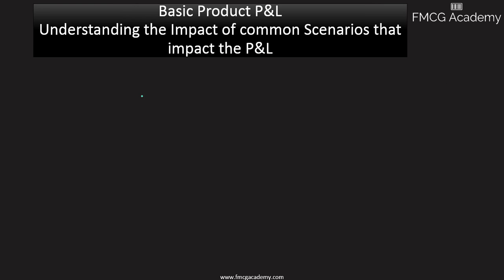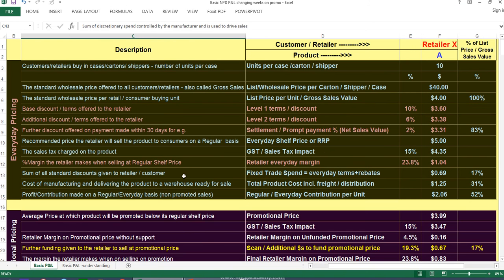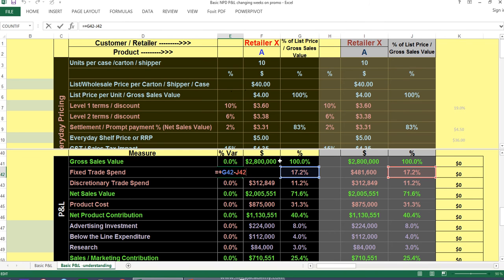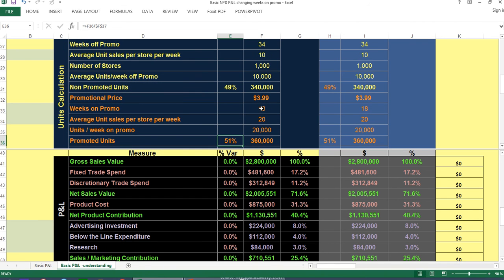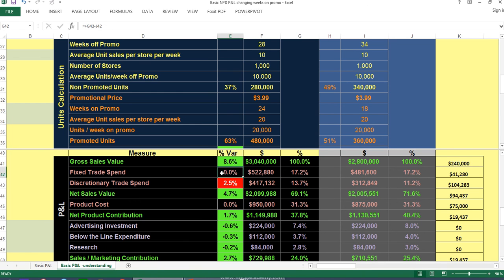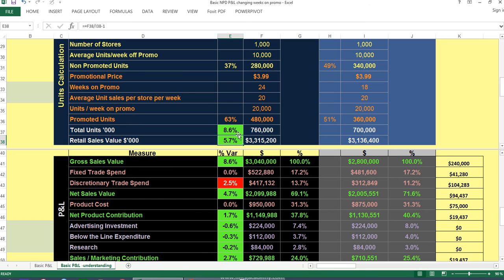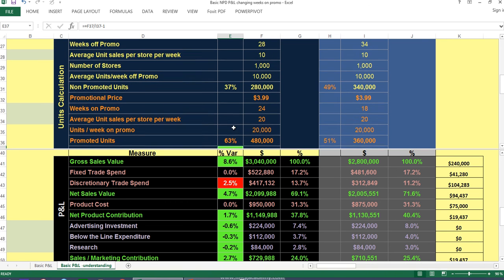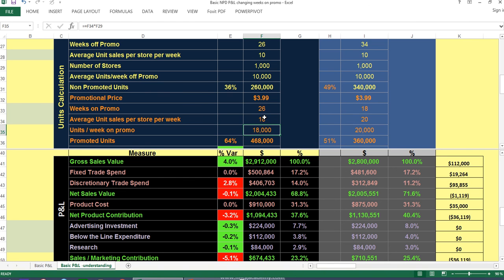Product P&L Changing weeks on Promotion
Impact on the P&L when a retailer demands more weeks on promotion pricing